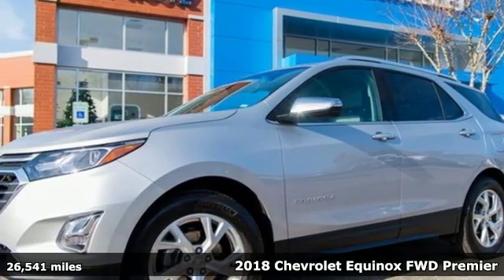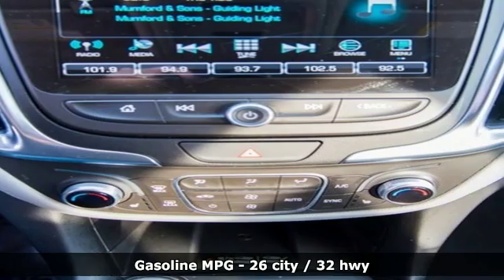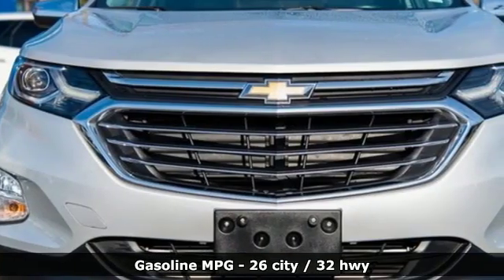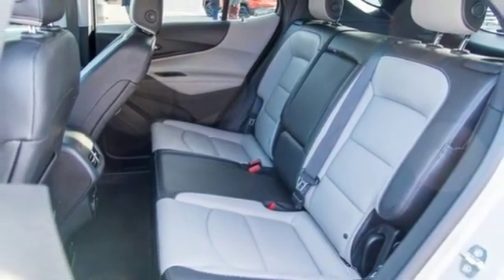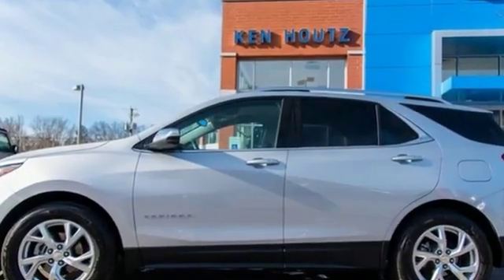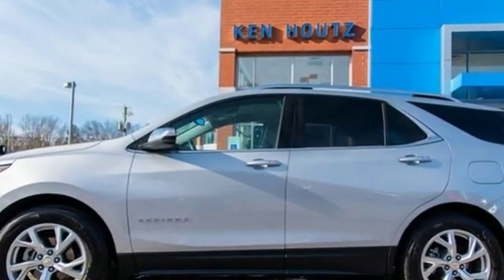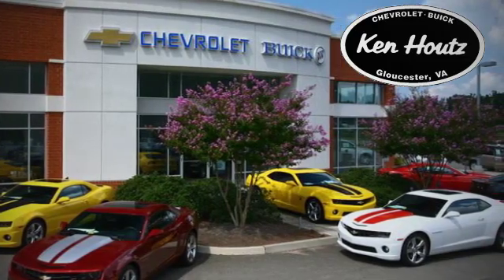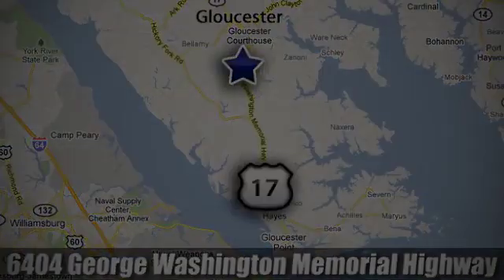Used 2018 Chevrolet Equinox Gloucester VA Williamsburg, VA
Year: 2018
Make: Chevrolet
Model: Equinox
Trim: Premier
Engine: 1.5L DOHC
Transmission: 6-Speed Automatic Electronic with Overdrive
Color: Silver
Interior: medium ash gray
Mileage: 26541
Stock #: P3600
VIN: 2GNAXMEV1J6271550

Address:
6404 Washington Memorial Hwy